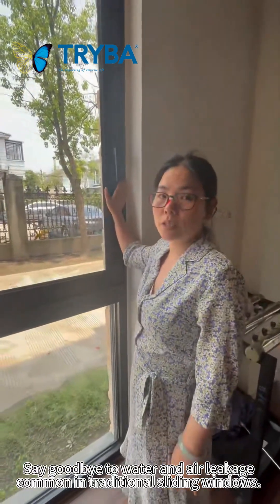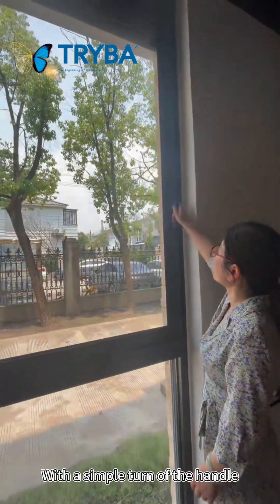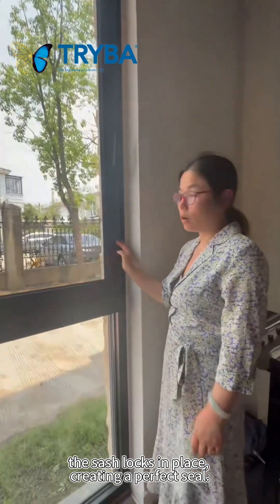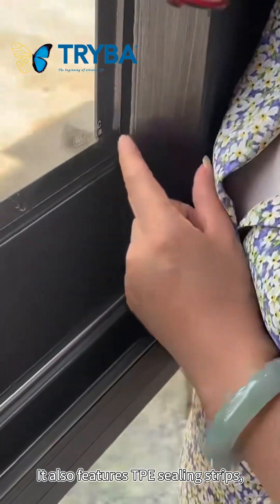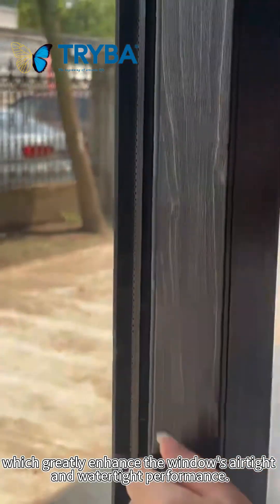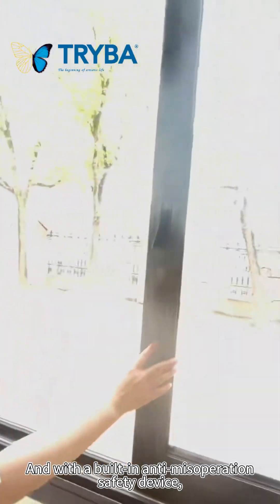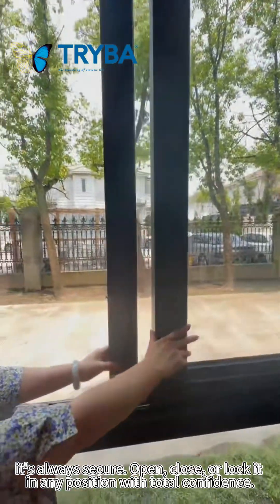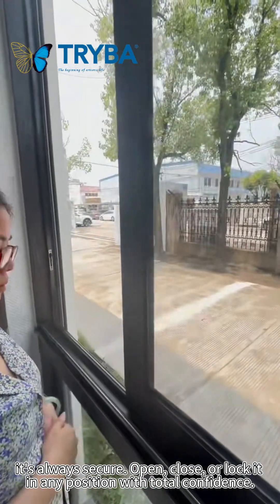Typhoon-Resistant Lift-Slide Window | Thermal Break | Zero Leakage Design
Introducing our advanced typhoon-resistant lift-slide window, engineered to withstand up to Level 12 typhoons.

🔒 Seamless Sealing — Z-shaped thermal break design aligns frame and sash insulation bars on the same isothermal line for exceptional energy efficiency.
💧 Zero-Leakage Drainage — Multi-channel system with hidden reservoir, one-way valve, and wind-blocking design keeps interiors dry in any storm.
🇮🇹 Italian Giesse T-REX System — Smooth operation, powerful locking, and enhanced safety.
🧩 TPE Sealing Strips — Superior airtight and watertight performance.
🛡️ Anti-Misoperation Safety Lock — Confidently secure the window in any position.

Experience effortless performance, unmatched insulation, and total peace of mind — all in one window.